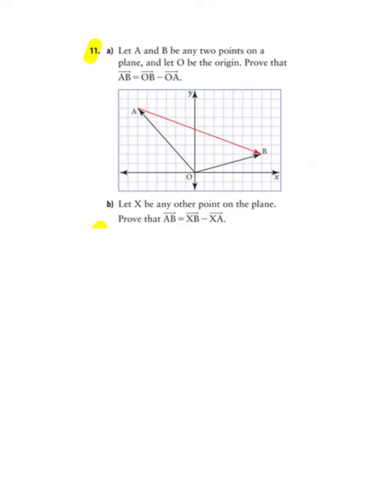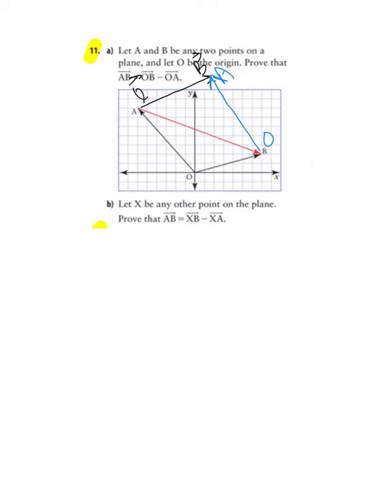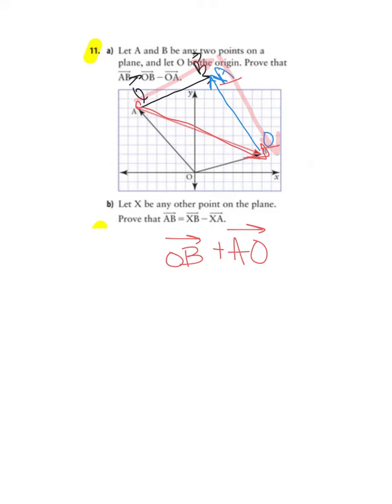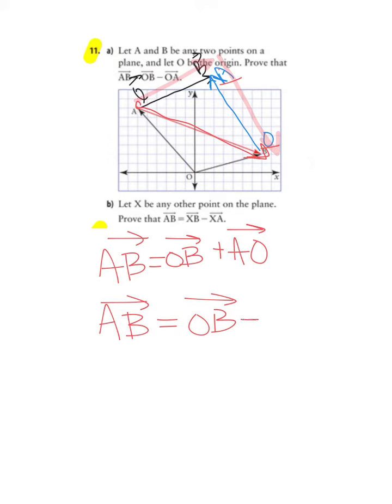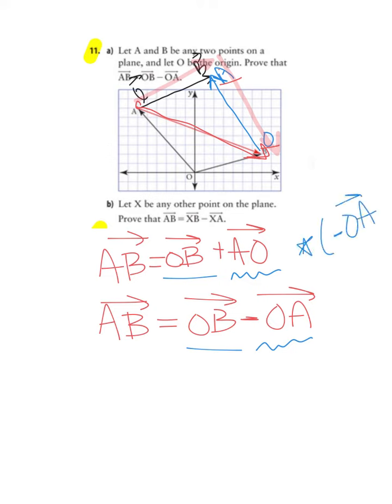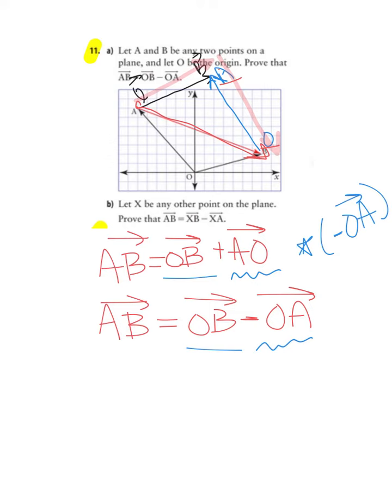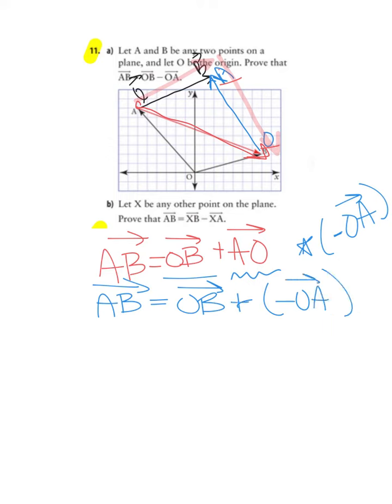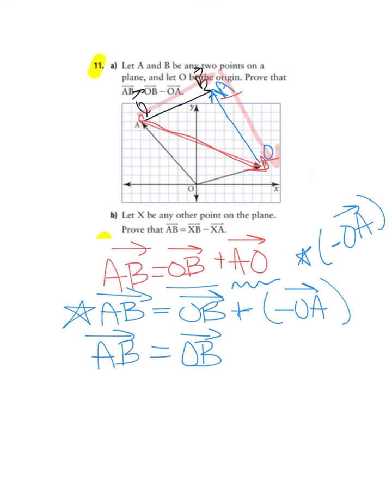Day 6 and 7 part A question 11